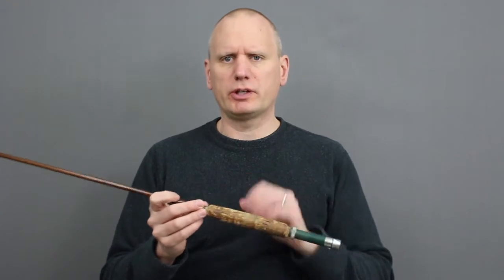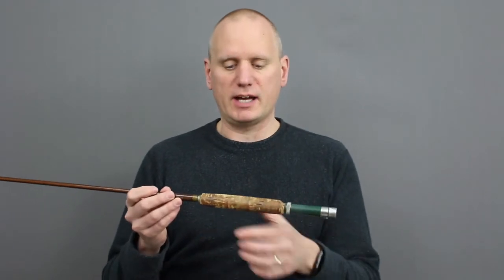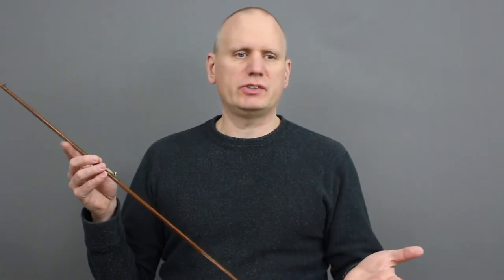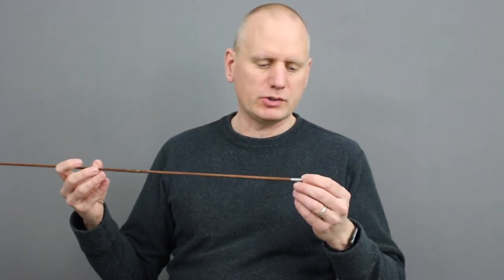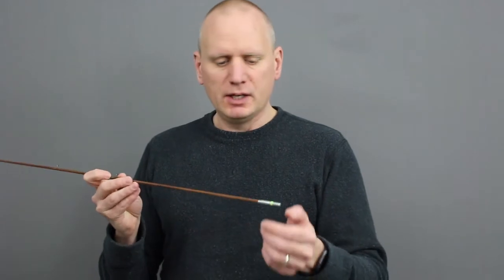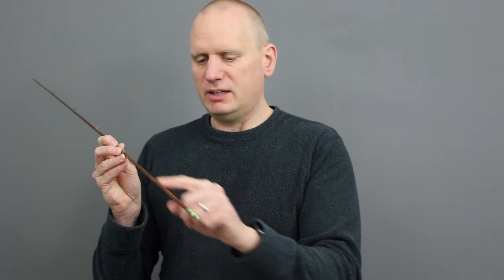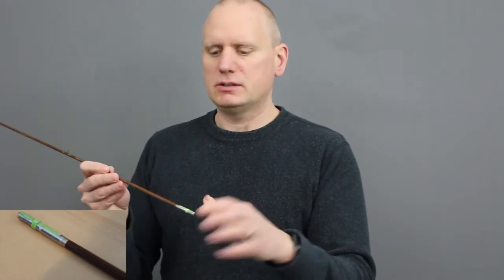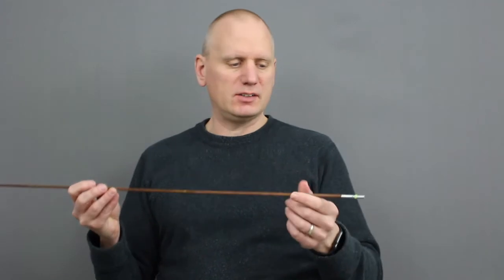How to restore a bamboo rod part 2: mapping a rod and making changes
In this video we are working through two schools of rod restoration.  We Will also demonstrate how to map a rod, mark the spline, and prepare the rod for being stripped.